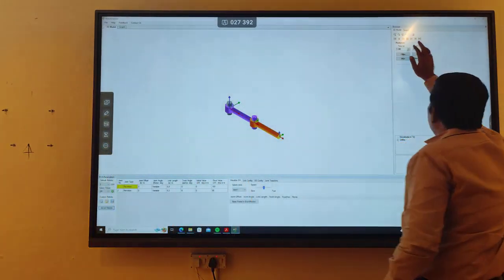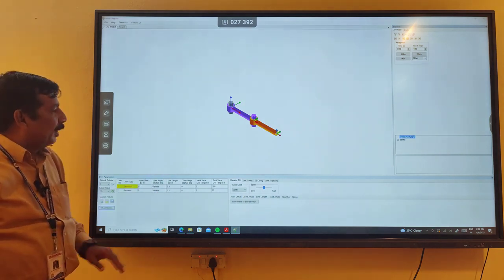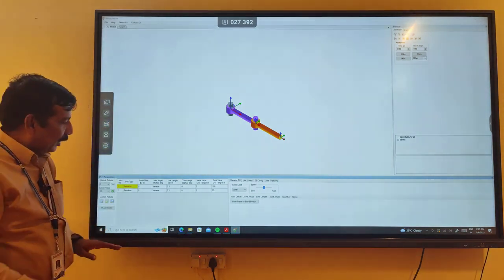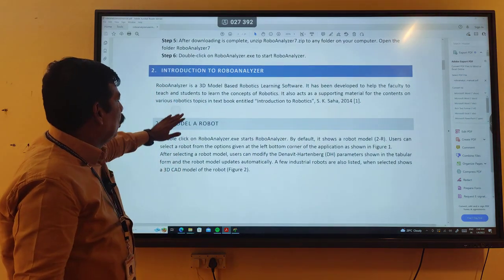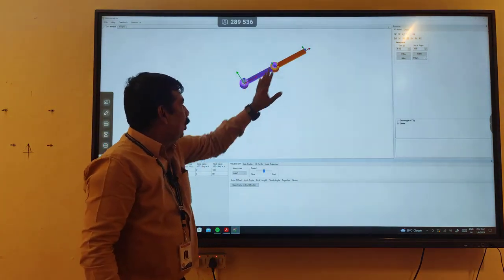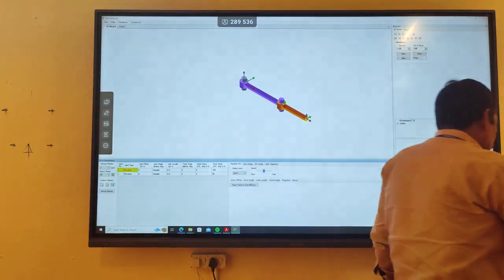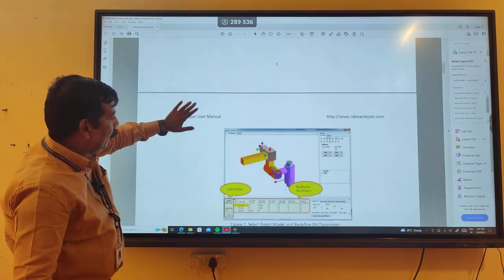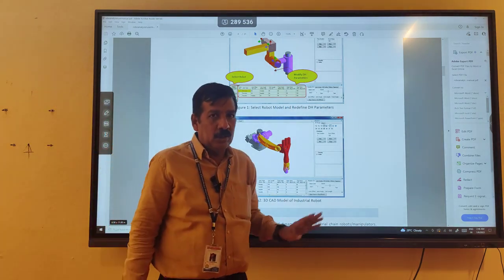RoboAnalyzer part 2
RoboAnalyzer